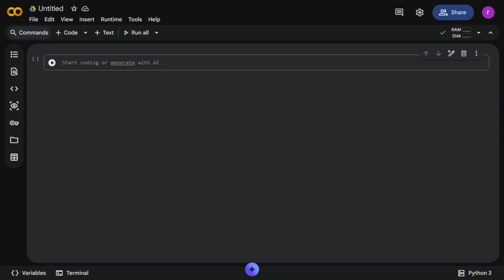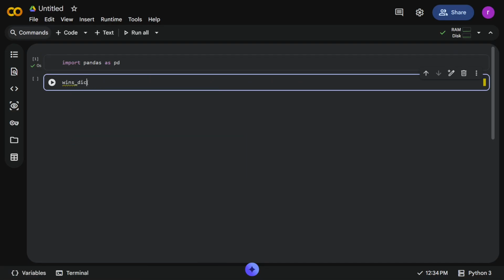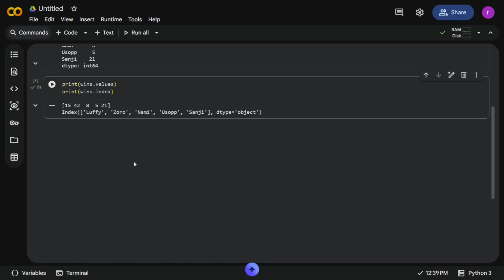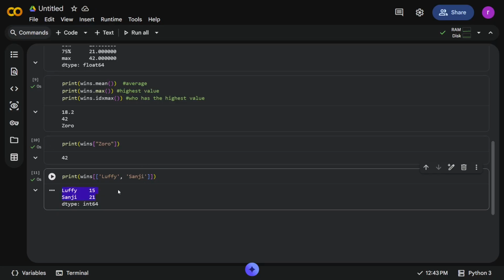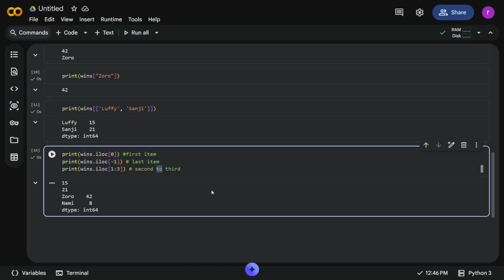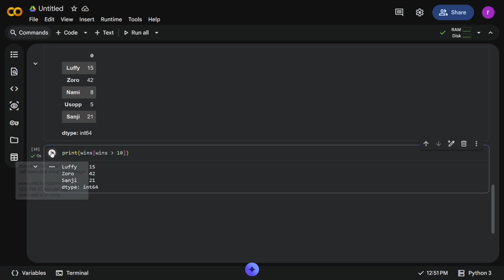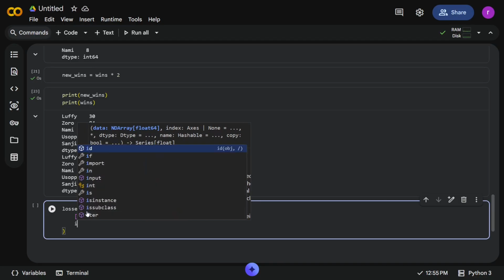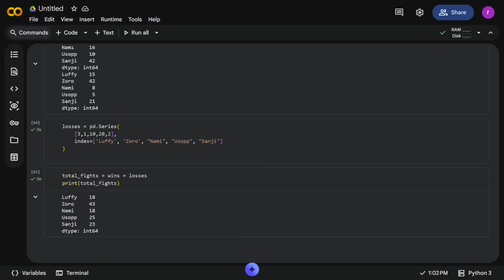Learn Pandas in Python #2 — Series Explained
In this video we go deep on the pandas Series — the core building block of all pandas data structures.
You will learn three different ways to create a Series, how to explore it with built-in methods, how to index and slice it to grab exactly what you need, how to filter it using conditions, and how to run math operations across every value at once.
If you watched Video 1, you already created your first Series. This video is where you actually understand it.
No prior data experience needed. All code runs directly in Google Colab — just open your browser and follow along.